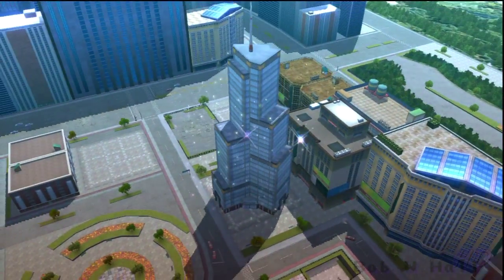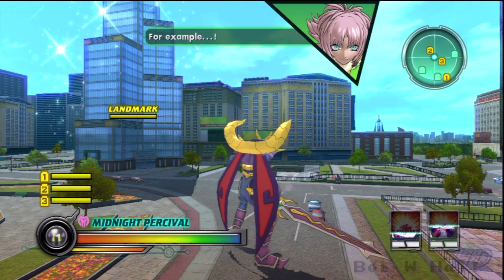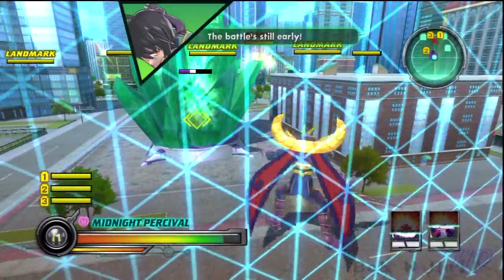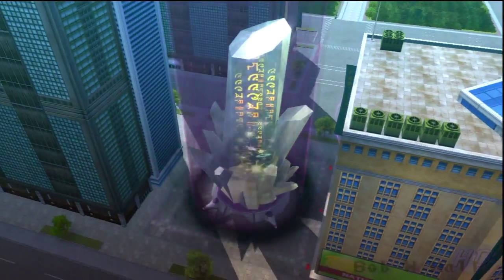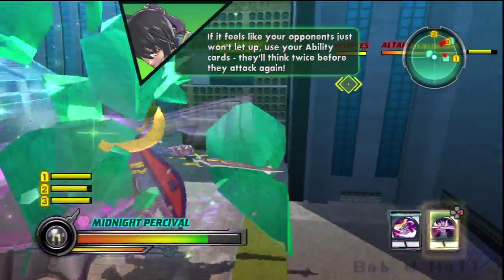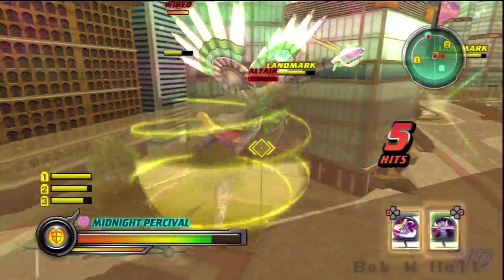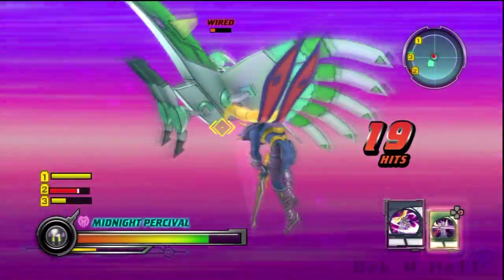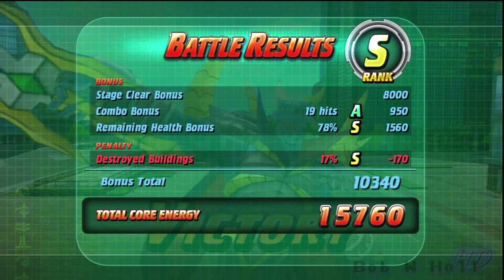Bakugan DotC: S Rank - USA Business District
One of the story battles from Bakugan: Defenders Of The Core.
This is played on the PS3 system && shows an S Rank completion.